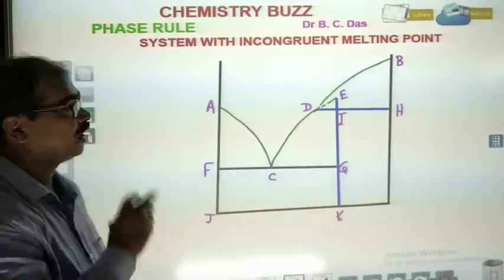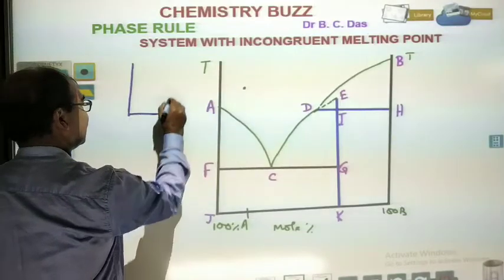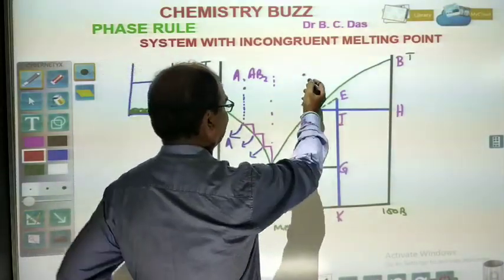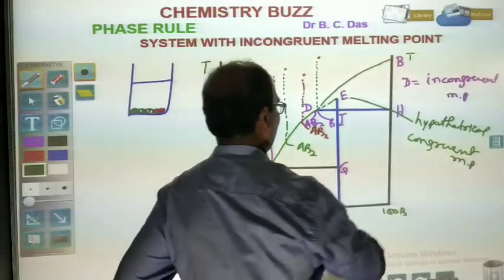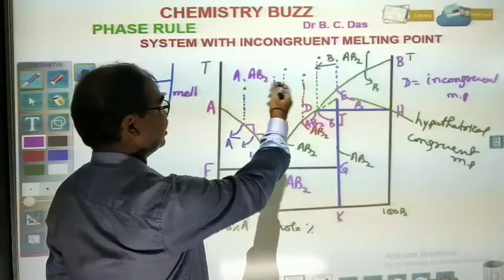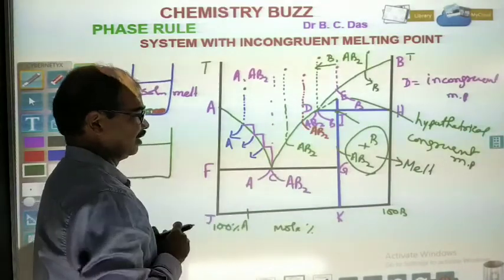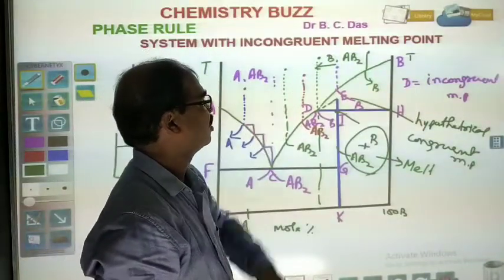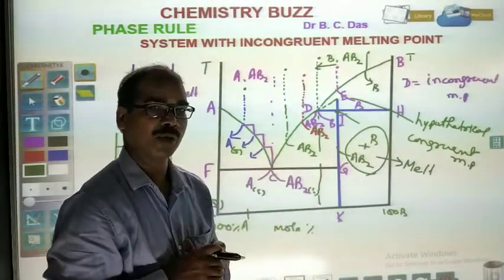PHASE RULE - TWO COMPONENTS SYSTEM WITH INCONGRUENT MELTING POINT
The two components react in molten state to form which decomposes before melting point. The temperature at which the compound decomposes or transform to new compound is called incongruent melting point or Meritectic point or Peritectic point.